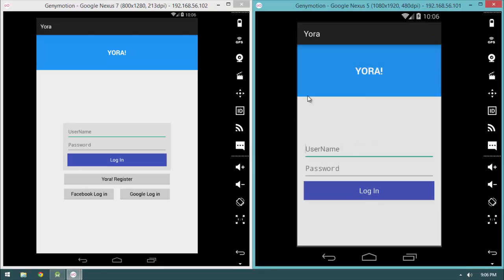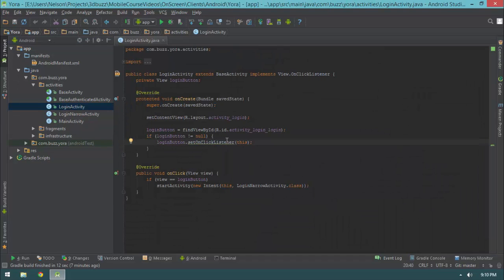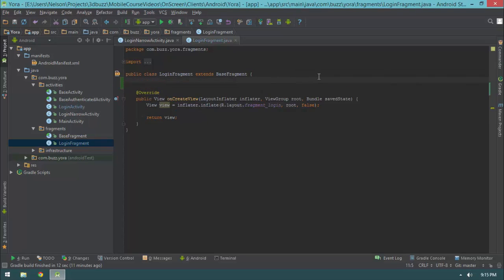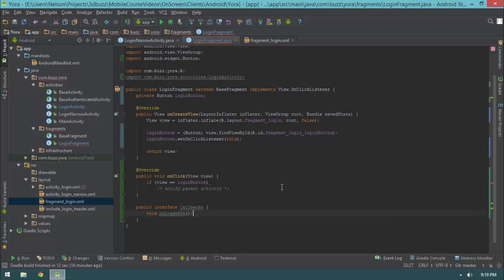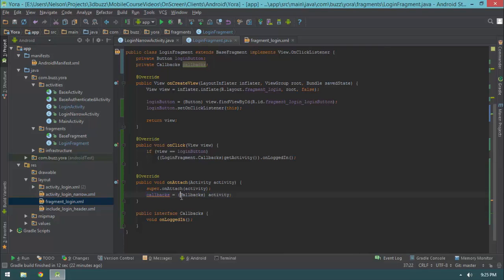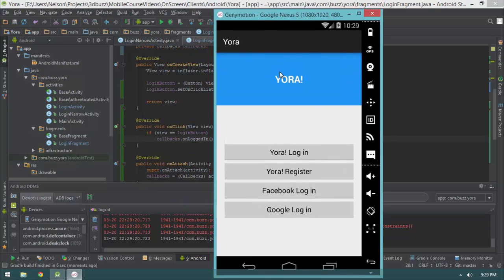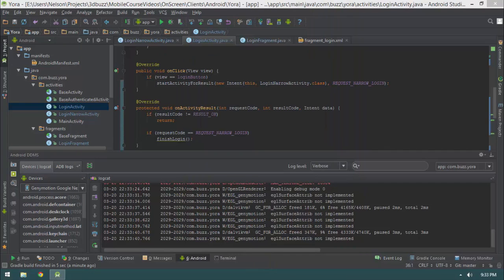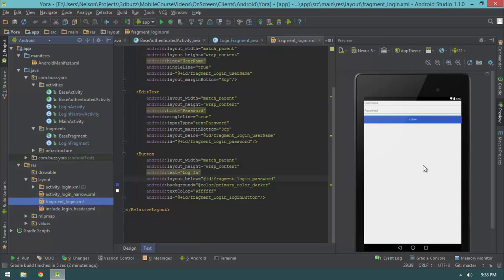madwa 02 004 App 04 Communicating with Fragments